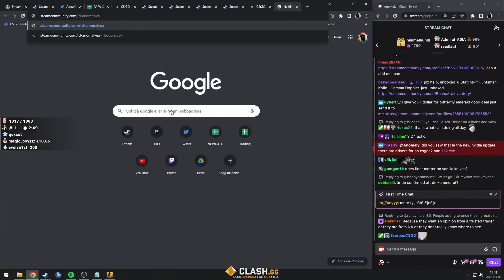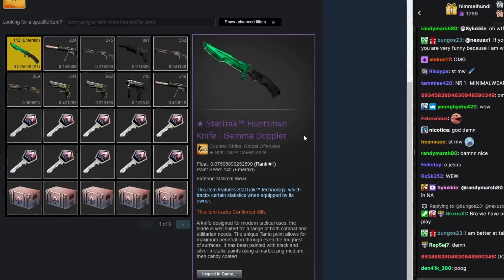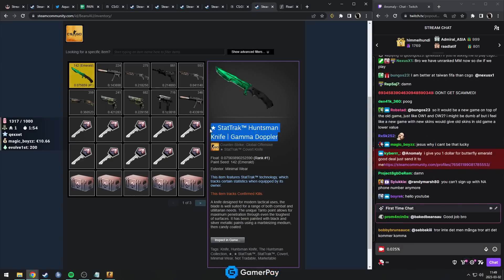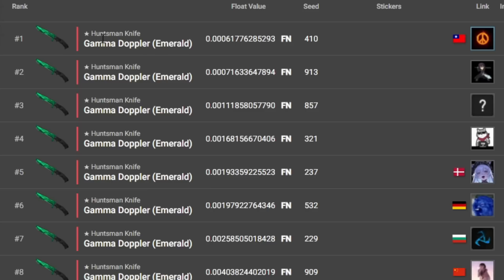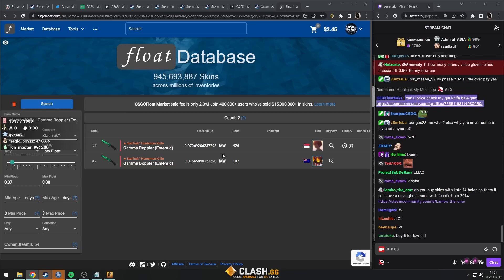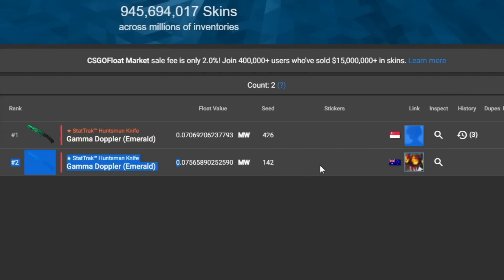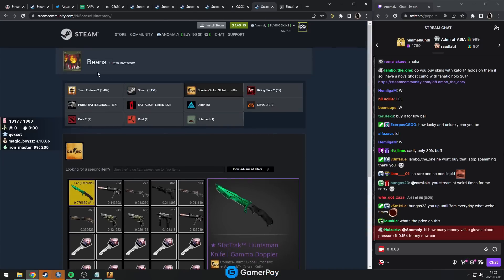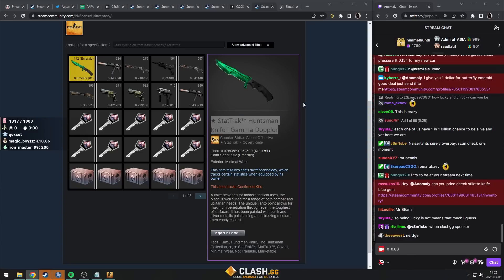this knife is almost impossible...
only 2 exist after all this time... good luck selling it!